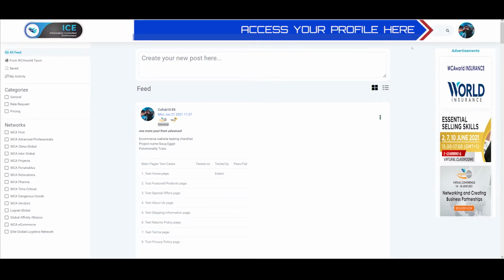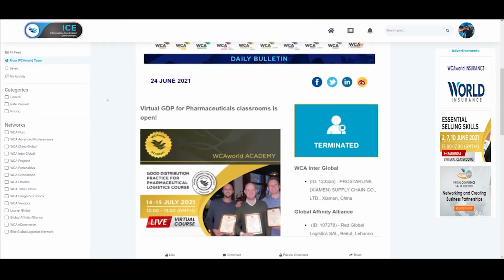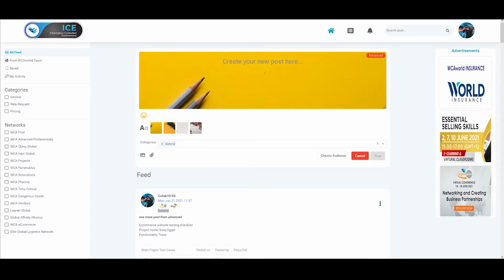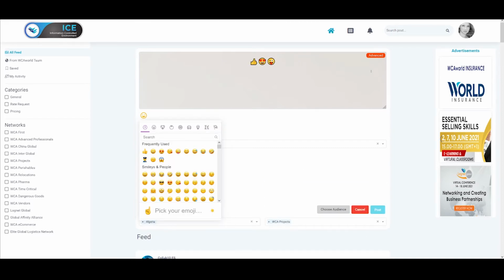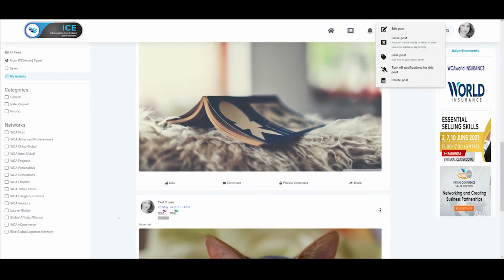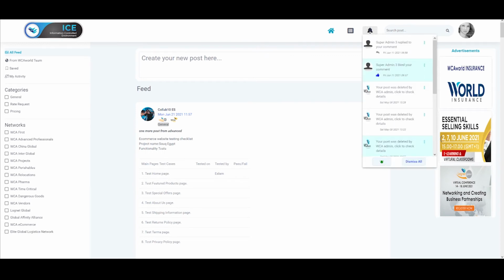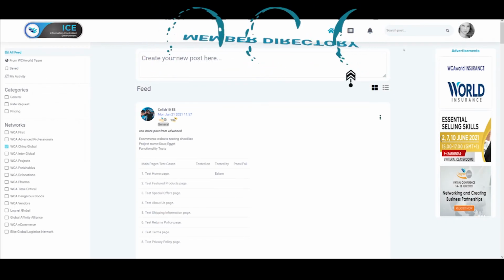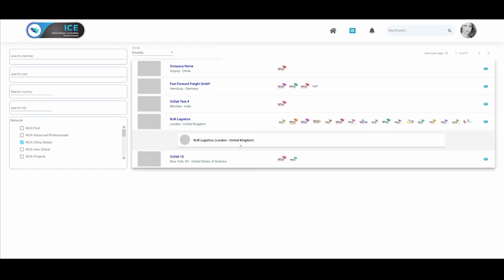WCAworld ICE Demonstration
How does WCAworld Information Controlled Environment (ICE) work? This video will guide you through editing your profile, creating a post, and selecting the right target audience to help you communicate with fellow members across WCAworld more effectively.